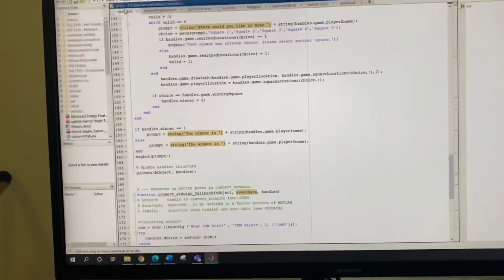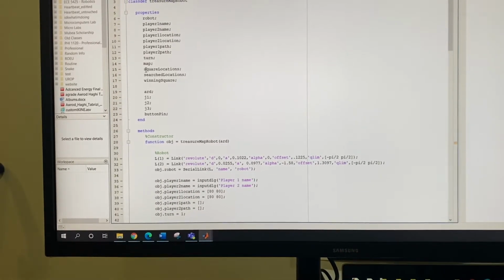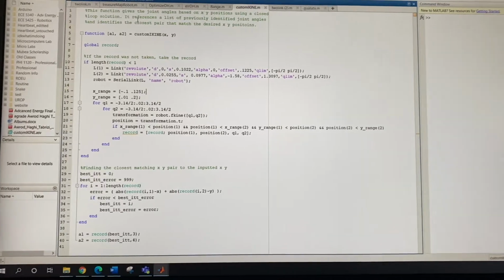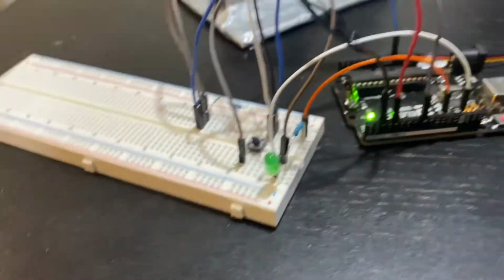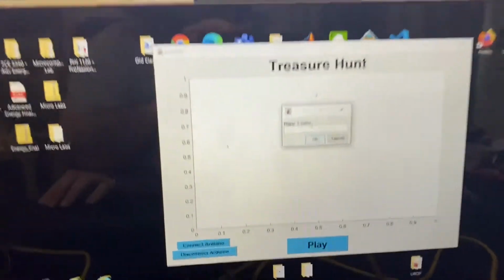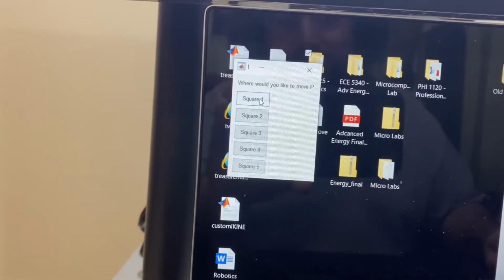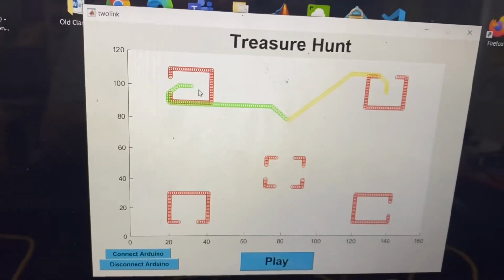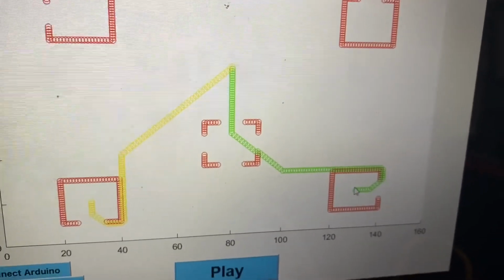Robotics Assignment 3